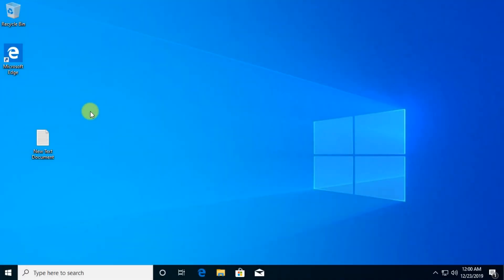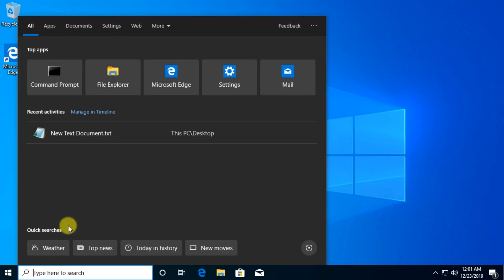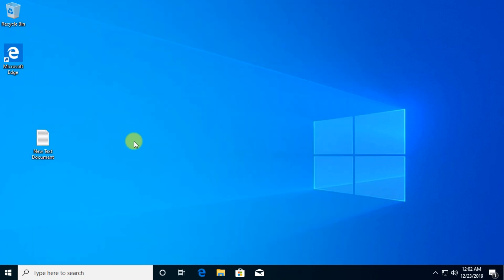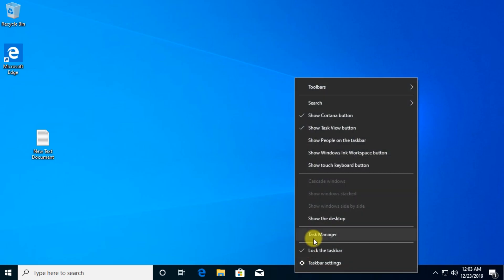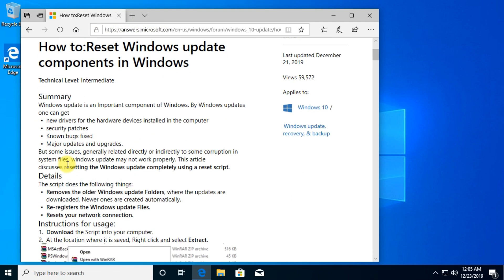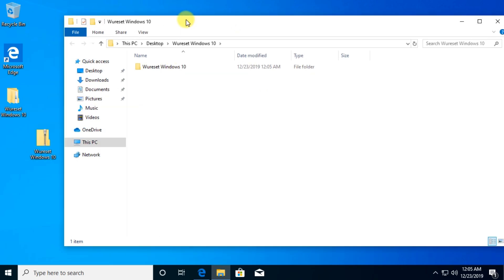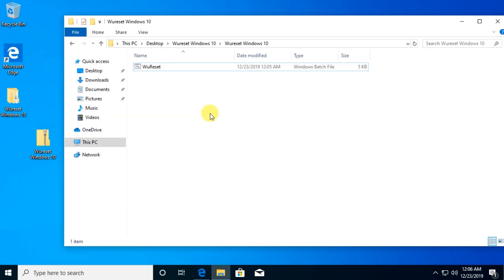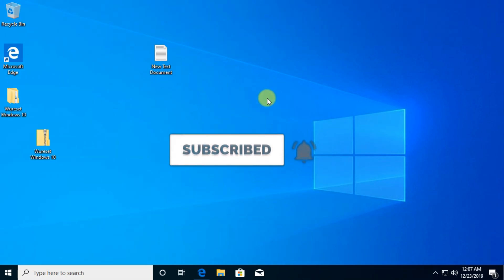Fix: "Your device is missing important security and quality fixes" Error in Windows Update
➤ Partition Manager (All-in-one free partition manager designed for individual users. Copy OS and data to another HDD/SSD. Convert MBR to GPT for Windows 11 upgrade. It works perfectly on Windows 11, Windows 10, Windows 8.1/8, and Windows 7)
➤ Disk Copy (Make the upgrading of hard drives and SSDs faster and easier. Quickly migrate data from one PC to another. Effectively create a local backup of hard drives)

In this video I'm going to show you how to fix Fix: "Your device is missing important security and quality fixes" Error in Windows Update.